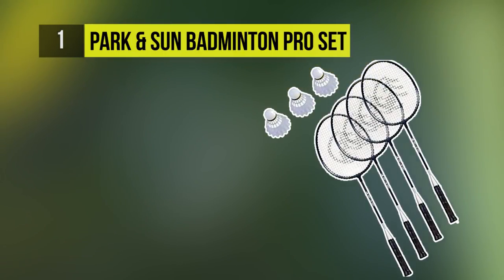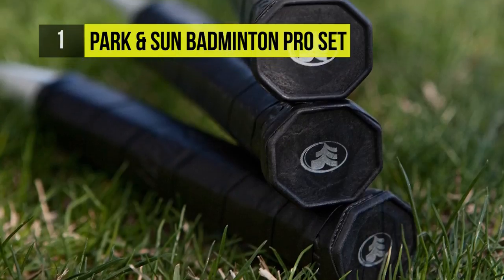BEST 5: Badminton Rackets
Top 5 Badminton Rackets
1 . Park & Sun Badminton Pro Set
2 . Yonex badminton Combo
3 . Lifetime 90421 Pickleball
4 . Baden Champions Badminton Set
5 . Speedminton Fun Badminton Set

These are high-end rackets used by professionals which also means that they are all going to be quite expensive. However, if you are a seasoned player and want to get that extra edge in your performance, look no further as we list out the best 5 out there.